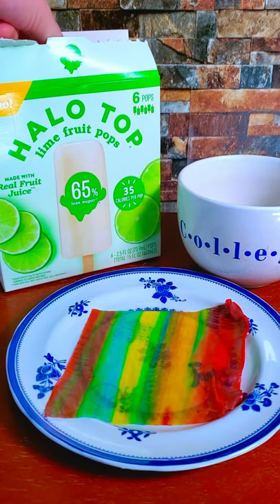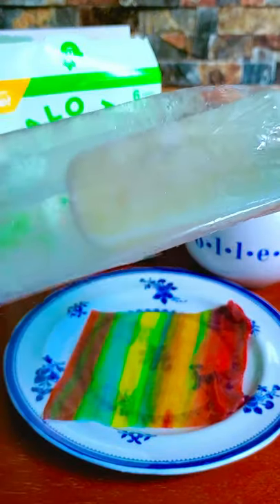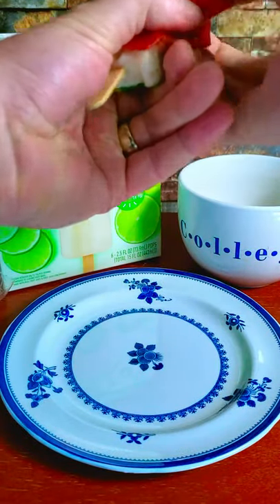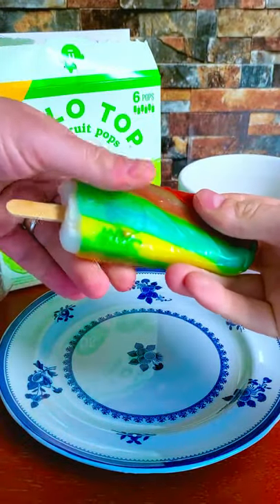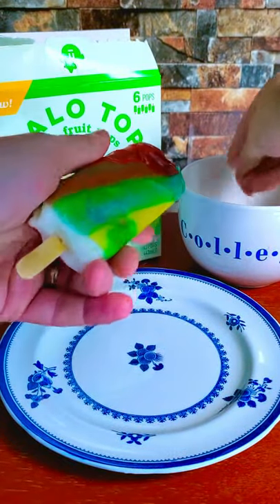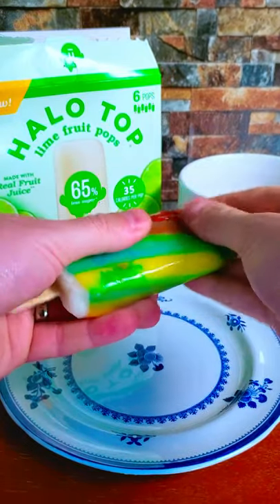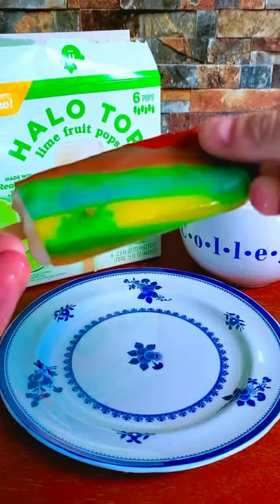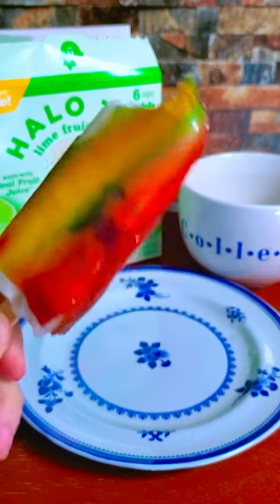Frozen Fruit Roll-Up Popsicle Tip Tutorial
I give you a tip on how to perfect and make better frozen Fruit Roll-Ups popsicles.